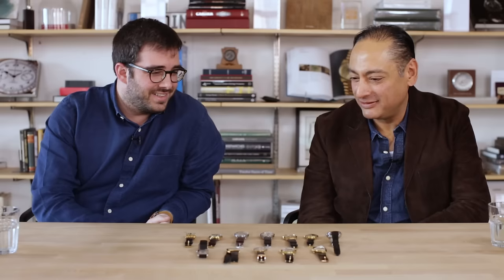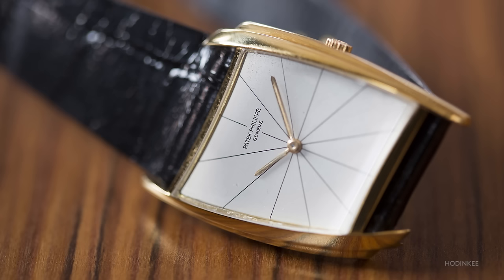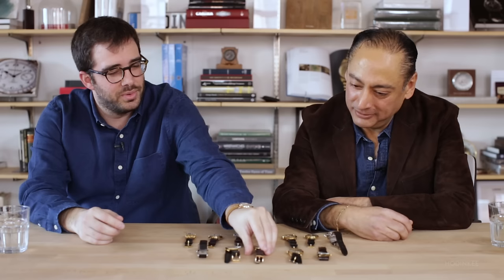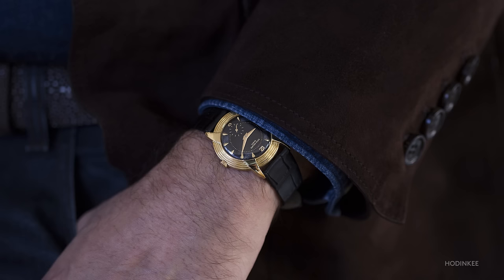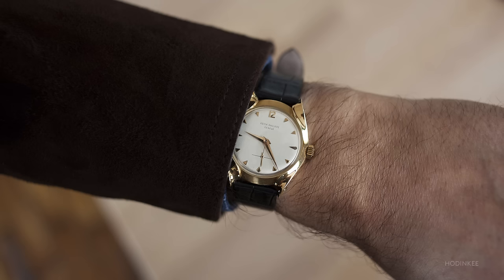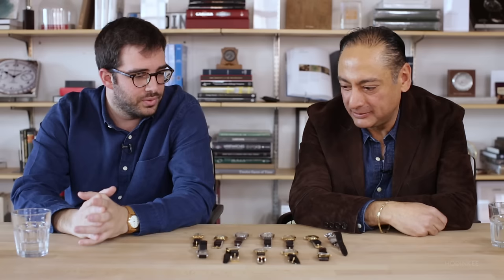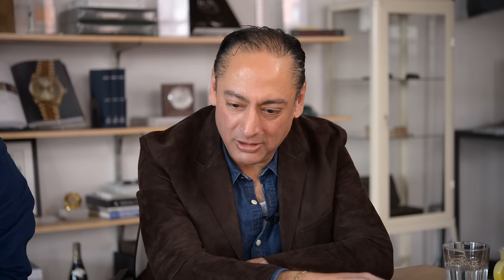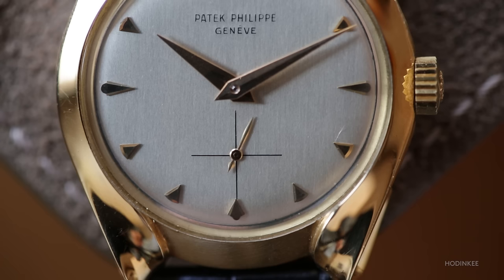Talking Watches With Roni Madhvani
You know, since we started Talking Watches some 21 episodes ago, we've featured some incredible and varied collections – "varied" being the key word here. Sure, all of the collectors we've spoken to have had some variation of a theme that drove their interests, but today, we take a look at a man who has a singular focus in collecting – that of shaped, time-only watches from the great brands of the 20th century. Roni Madhvani has been collecting watches for over 30 years, and though his home country of Uganda has little in the way of a collecting community (redbarkempala coming soon?), he has built long-standing friendships around the world in his travels. His collection is special, folks. This is your official Talking Watches with Roni Madhvani.